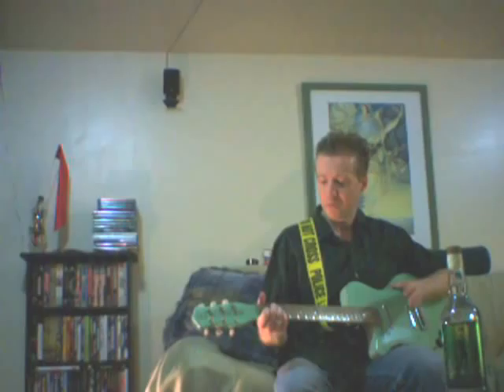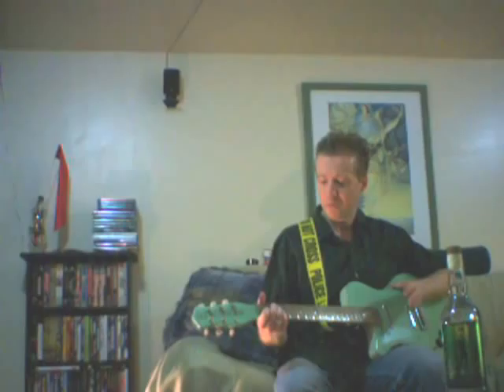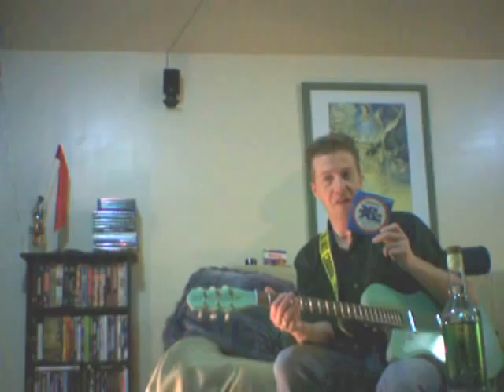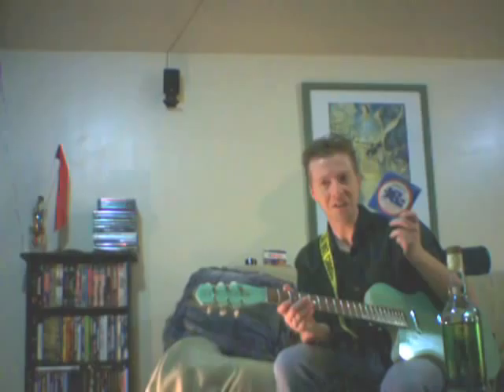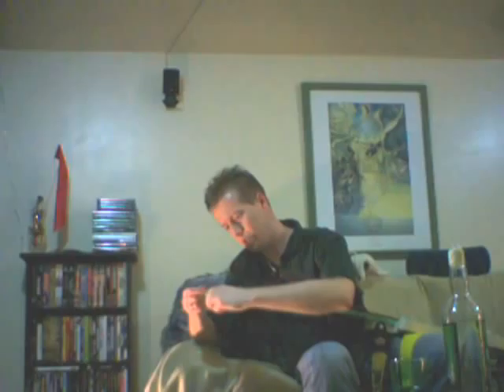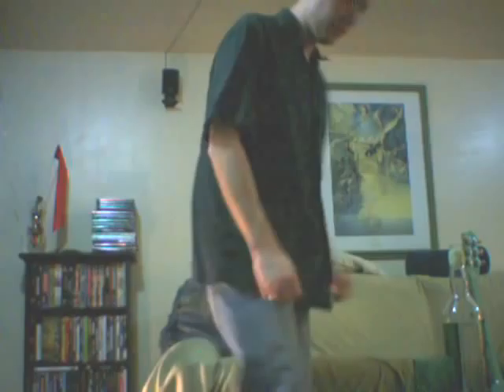Andersen Silva's Vlog #3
Third 'vlog posting attempts to demonstrate the process of changing guitar strings.